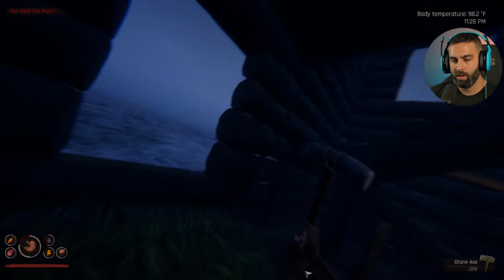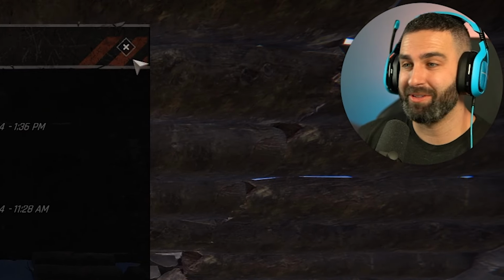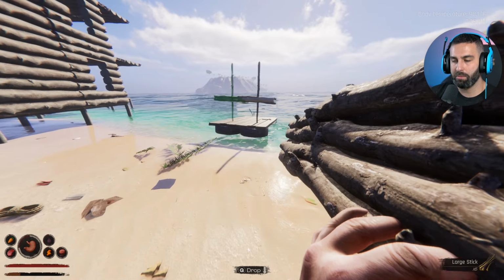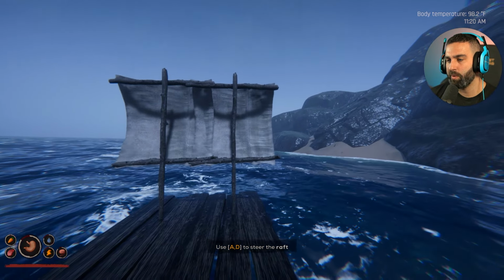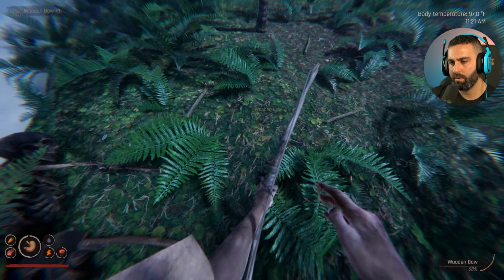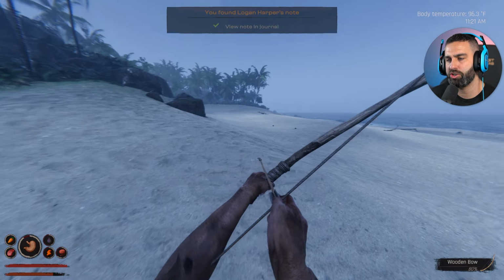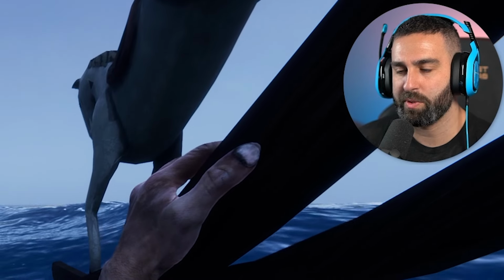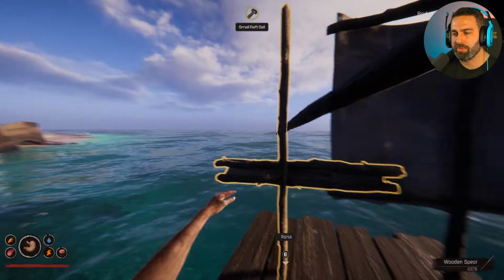I Made A MISTAKE And It COST ME - Project Castaway | FINALE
Sunburnt and Dehydrated, Life on this island is IMPOSSIBLE  -  Project Castaway HARDCORE MODE

➡️ I can't believe the new Five Nights At Freddy's was this good... Wanna see?

Wanna join our ever growing community of gamers?